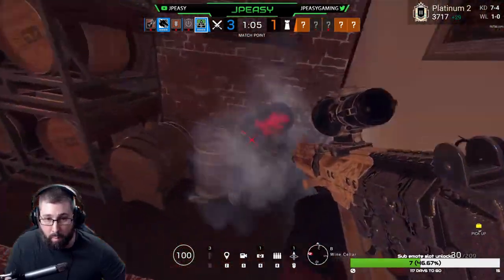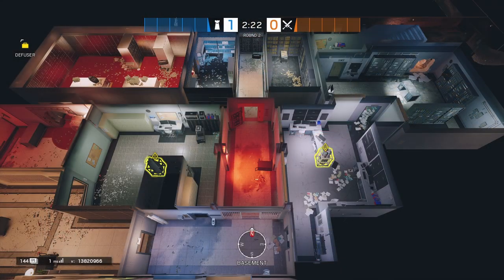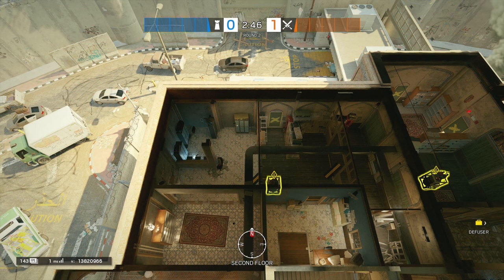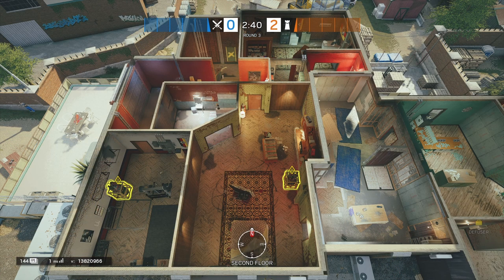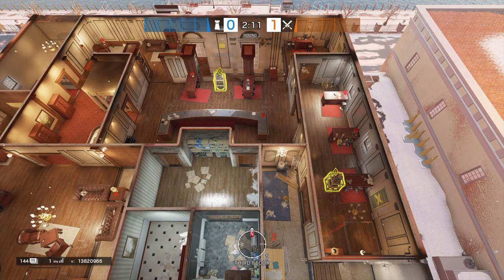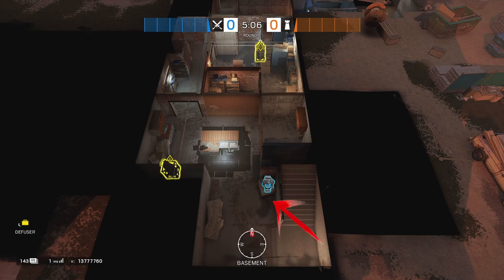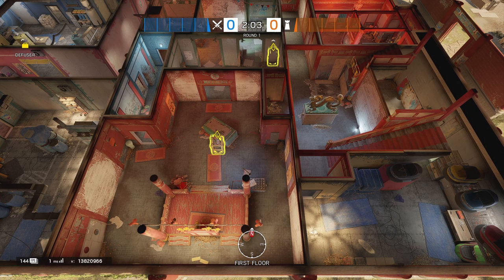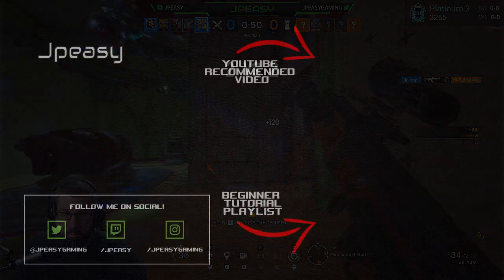Where to Plant - Default Plant spots in Rainbow Six Siege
In this video I go over Default plant spots, what they are, where they and why to plant there.

Watch me live on twitch Tuesday ,Thursday and Friday at 9pm